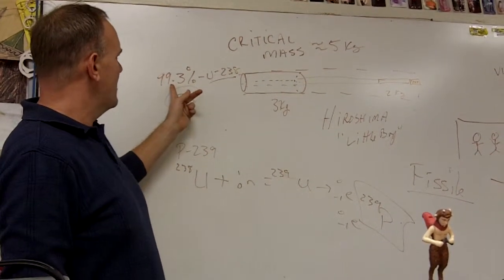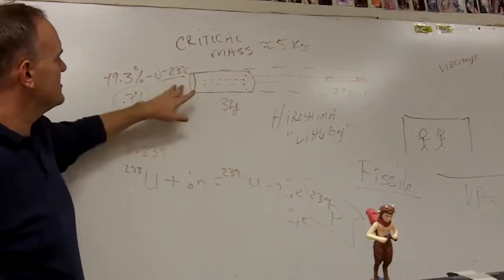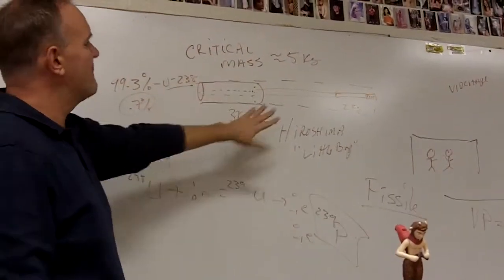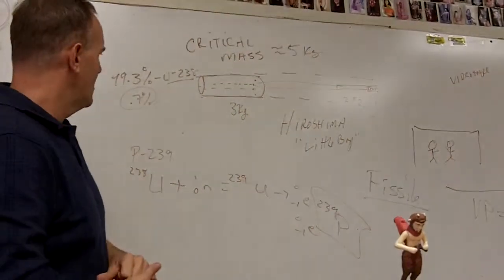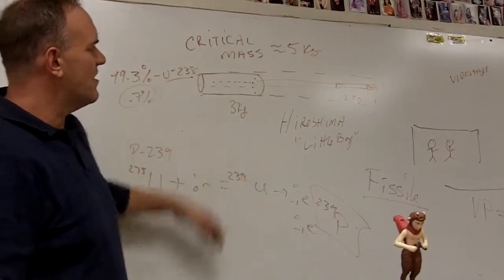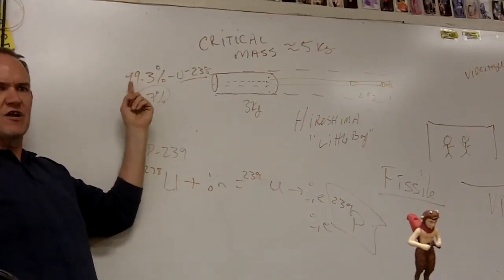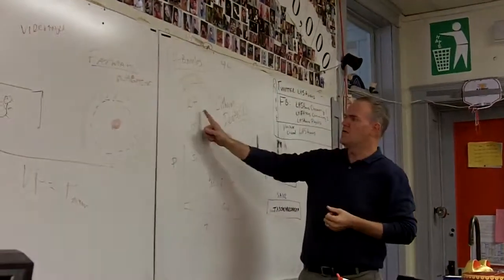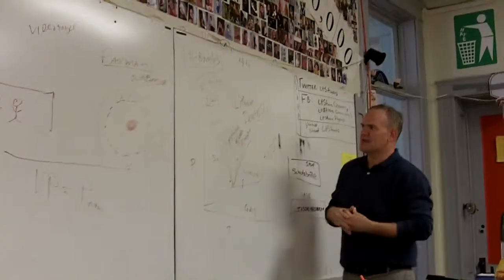Nuclear Applications: Weapons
Post-Manhattan Project video thoughts and Clearing up a few missing parts of the video.